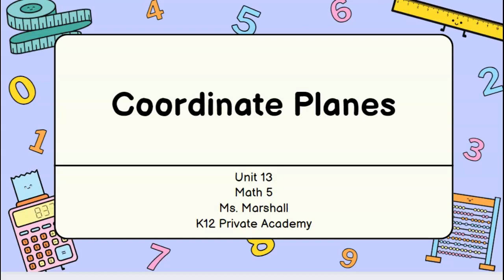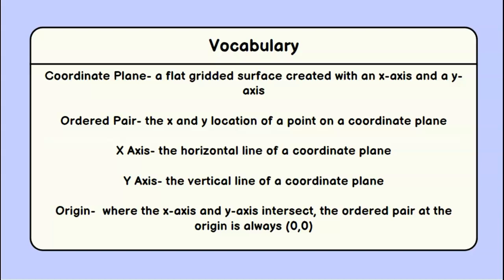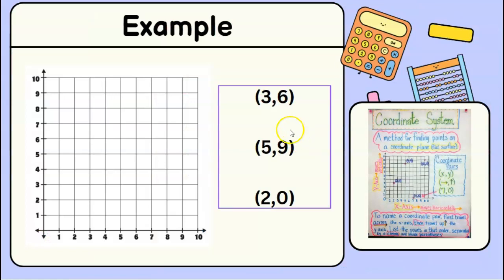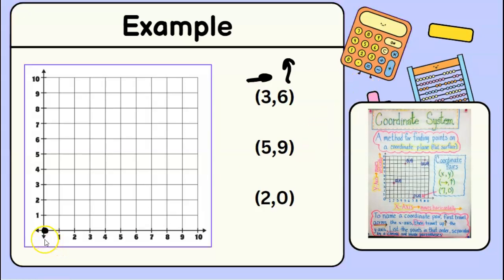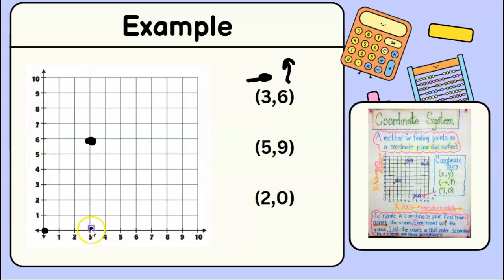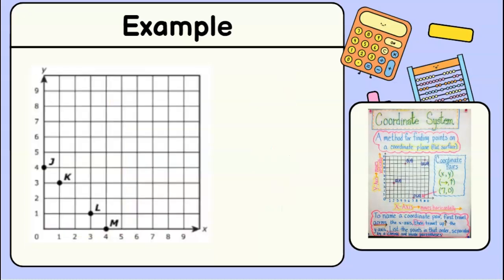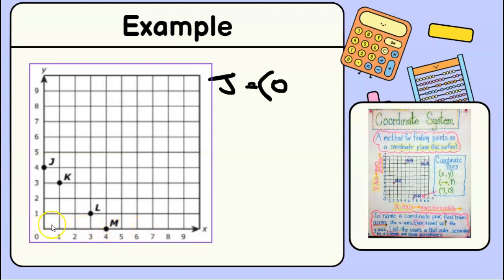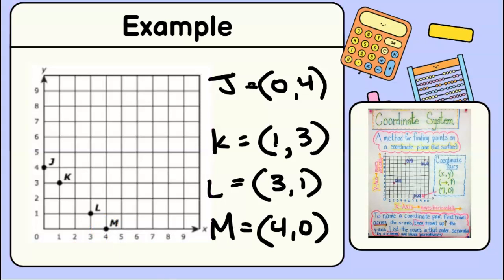Unit 13: Coordinate Planes